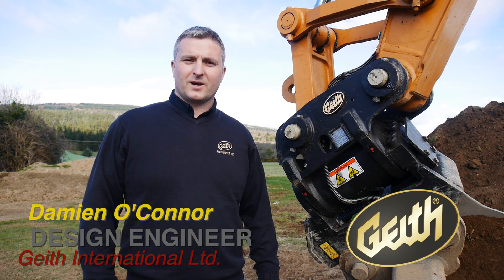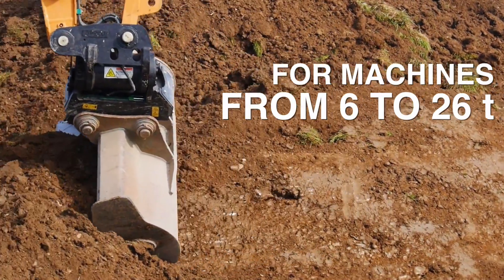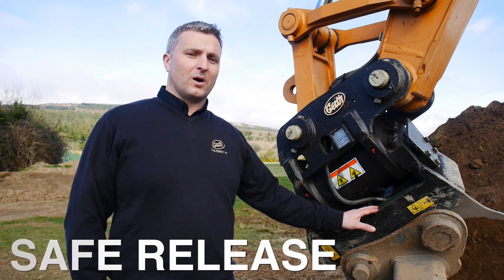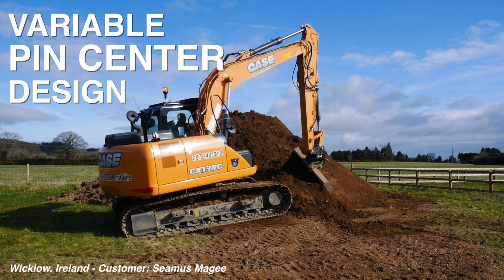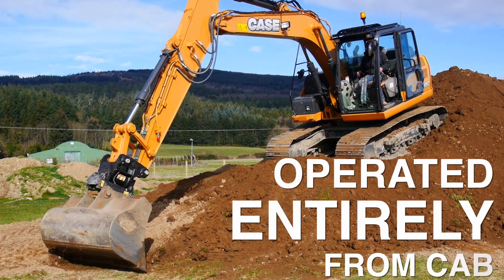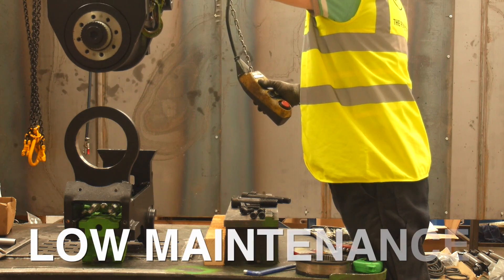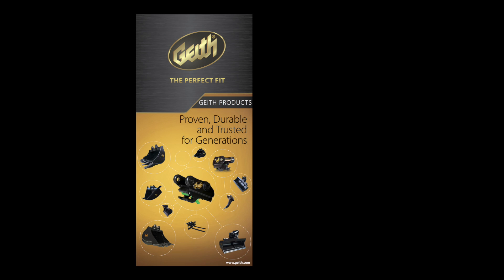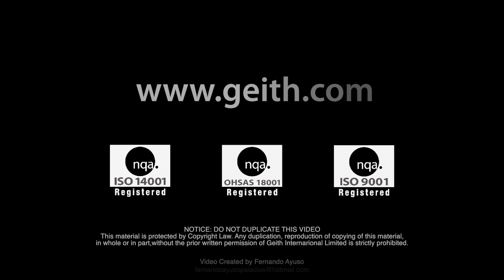Geith Tilting Coupler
This Tilting Coupler is suitable for excavators from 6 to 25t.
This product will increase your productivity using the best of both world technologies: the PowerTilt from Helac and the Geith Quick Coupler. Tilt your bucket or any attachment up to 180° with peace of mind.

Some of the key features:

Tilting up to 180 °
Available for 6-26 ton excavators
Operated entirely from the cab
Geith proven front and rear safety lock
Safe release curl to open
Variable pin centre design
Proven technology exceeds current safety standards

The Geith Tilting Coupler makes it easier, safer and faster to get the job done.  The operator can safely change attachments from the comfort of the cab.  And he can drastically increase productivity thanks to the tilting feature, up to 180°. Less re-positioning of the excavator is required when the machine is equipped with such tilting tool.

The coupler provides both a front and rear safety locking mechanism to secure both attachment pins. The powerful spring activated safety lock system works in all types of severe and dirty environments.